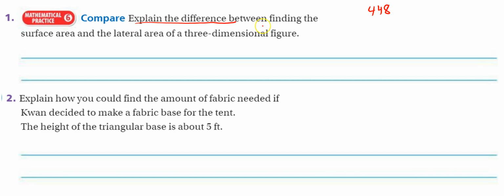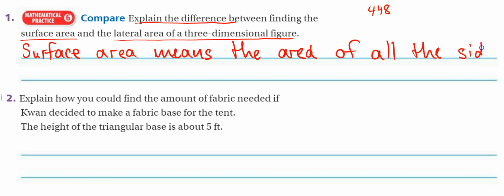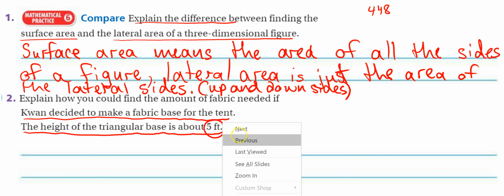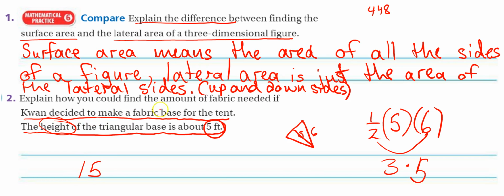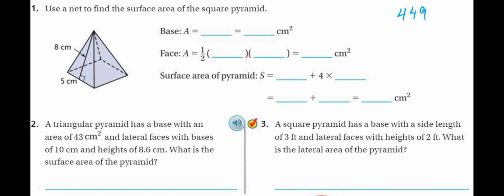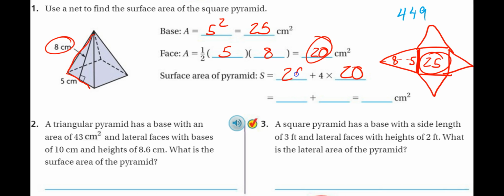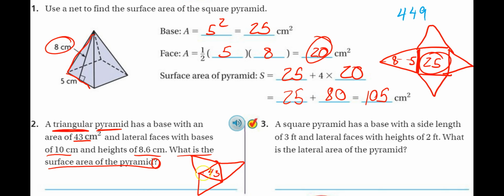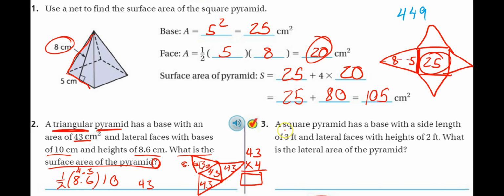6th Grade GO Math page 448 part 2